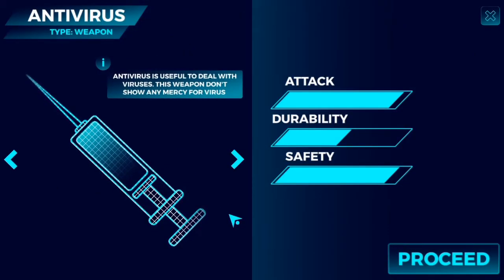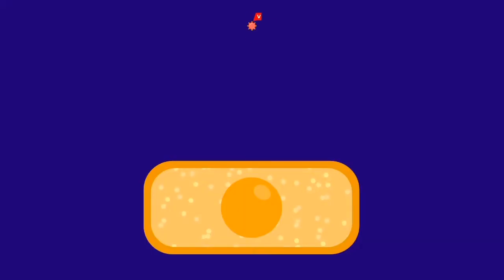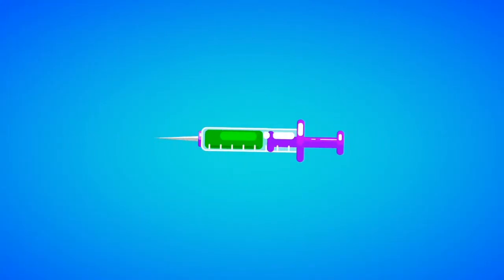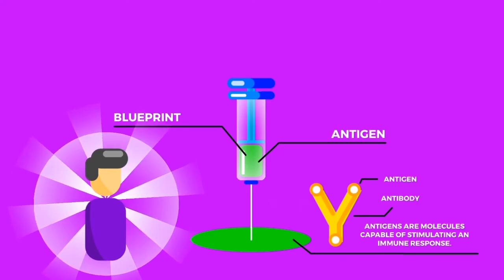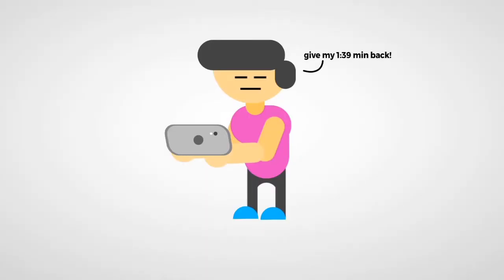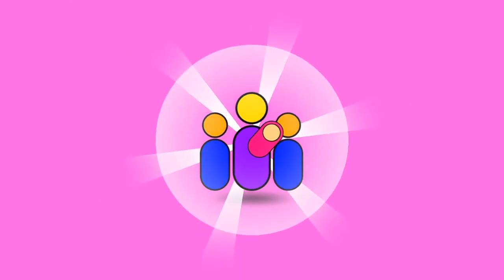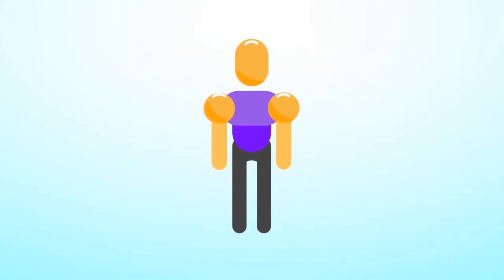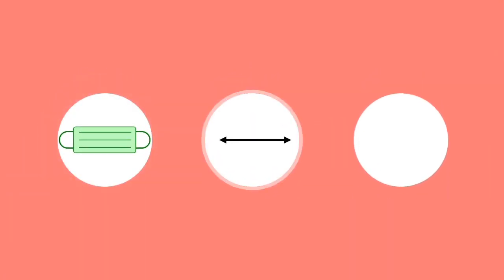HOW VACCINES WORK? (OVERVIEW ONLY) | QUESTION SPOT | EPISODE 70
Made with love : by QUESTION SPOT
Title : How vaccines work?

From the video :
Vaccines are one of the best gift humanity have ever gifted to itself, probably. Today we will explore the answer of, how vaccines work against the viruses?

Let's explore all at one spot!!!

Background music used in this video :
Chill_Happy_Beat__(No_Copyright_Music)_Background_Music_I_Lakey_Inspired__-_Chill_Day(256k)

Software used while making this video :
KINEMASTER - VIDEO EDITOR,  VIDEO MAKER

Thank you for scrolling down till here, take your gift 🎁

Thanks...